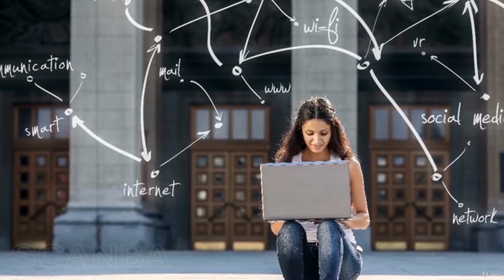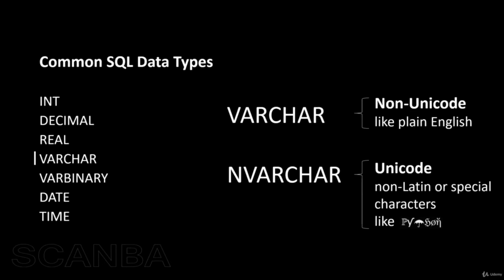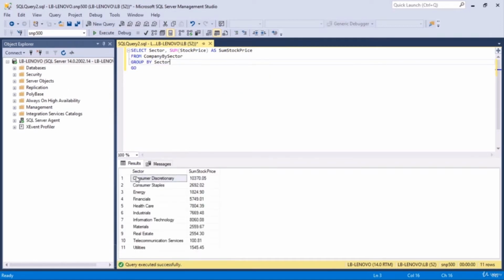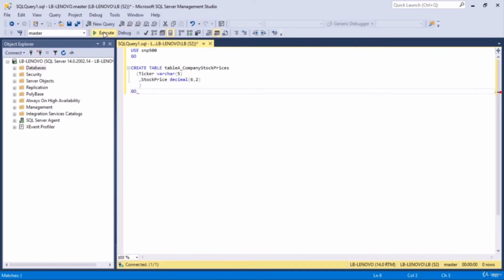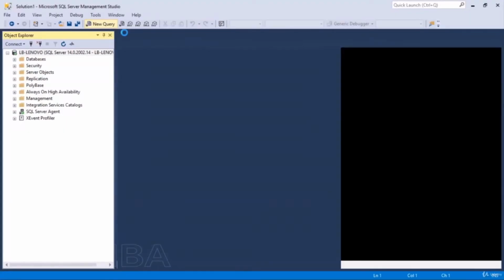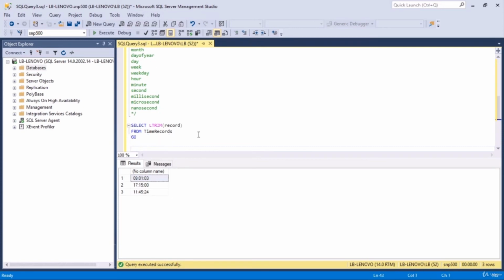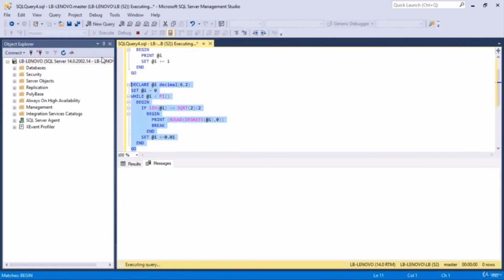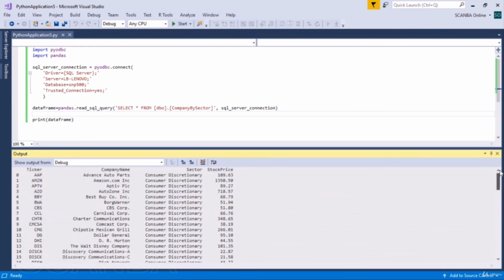SQL and Microsoft SQL Server for Data Analysis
Learn everything you need to know about SQL and Microsoft SQL Server for data analysis and successful data science work

Did you know that the way you learn new things matters the most? The Internet is full of scattered information. There might be even books and courses on the topic you’re interested in. But by picking the wrong book or an ineffective course, you’re at risk of wasting your time, money, and most importantly, falling behind your potential competitors.

With this course, you’ll learn exactly what skills matter when using SQL for data analysis. You will learn how to use the top-notch technologies available in Microsoft SQL Server, the math behind the statistical functions, how to write your custom functions effectively, transform the data, and connect it with analytics software.

Upon completion, you’ll have the core SQL skills that data scientists need.

        Write programs in SQL (custom function, loops, and more)
        Understand math behind SQL statistical functions
        SQL commands needed for advanced data analysis
        Ways for importing data with T-SQL
        Connection codes for R, Python, Excel VBA and IBM SPSS
        Key features of Microsoft SQL Server Management Studio

        Basic knowledge of Windows
        Understanding programming notions (like 'variable' and 'function')

Who this course is for:

        Data analysis practitioners
        Professionals interested in data science
        Individuals interested in mastering their SQL skills for data analysis

 If you have any copyright issue with the content used in our channel or you find something that belongs to you, before you claim it to Youtube, SEND US A MESSAGE and the respective content will be DELETED right away. Thanks for understanding.